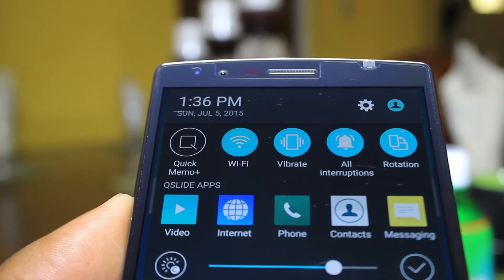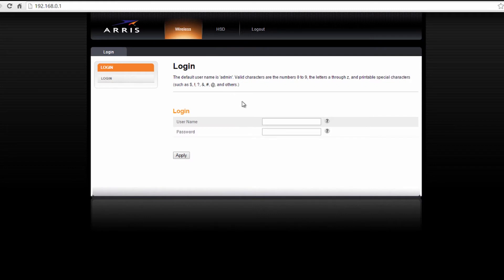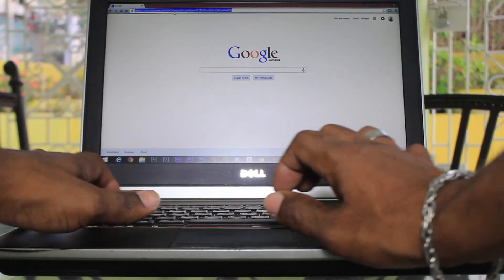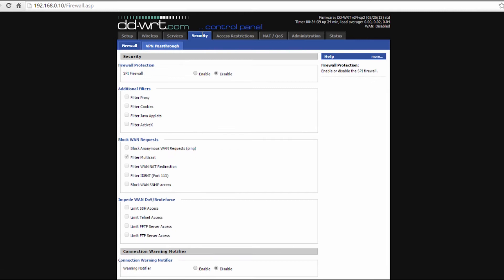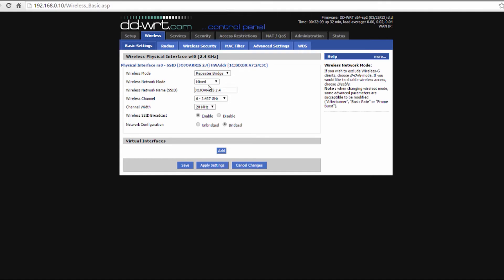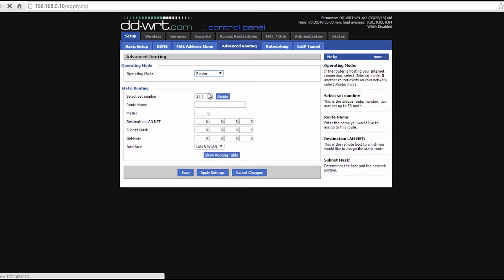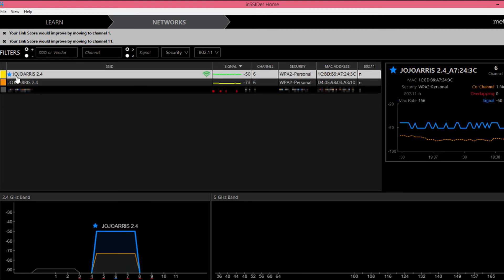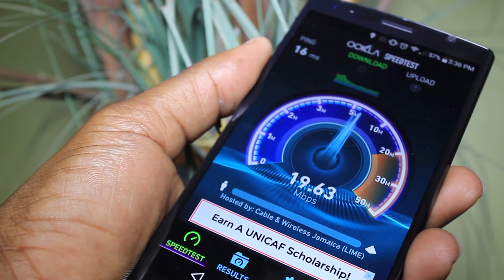Get more WiFi everywhere - no more dead zones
Add a secure and fast VPN solution to Amp up your online access for more Netflix Titles

Speed up your WIFI with a SIMPLE + EASY home WiFi mesh solution via DDWRT. Similar to an AmpliFi HD wifi router mesh network. Supercharge your home WIFI with DDWRT.
Supercharge your home WIFI with AmpliFi -
Amazon (US)
Amazon (CA)
Amazon (UK)
Let's face it, Wi-Fi is most definitely, a service we can't do without these days and it hurts to have a crappy signal.

Now, using an old router that you have laying around, flash with the DD-WRT firmware and create a powerful range boosting wireless repeater for your home or office.

With old Technology, you can increase Internet speeds.

Router used as Repeater:
D-Link DIR 600

Router I now use as Repeater at home:
TP-Link TL-MR3220

Other Routers I've previously used as DDWRT repeaters:
Linksys WRT54G
Linksys Cisco E3000

How to fix weak Wi-Fi signal?
Build a DDWRT RangeBooster WiFiRepeater

1. Log into your main router and write down the settings
​The channel your router is broadcasting on
The exact name of your Wi-Fi network, also known as your SSID
The current wireless security mode - WEP, WPA or WPA2
The wireless broadcast mode - B/G, N, B/G/N, A/C
Your Wi-Fi password
Your Router's LAN IP address
2. ​Do Google search for DDWRT then select "Router Database"
3. ​Search for your brand and model router, the one you're gonna use as the repeater, of course, find the latest firmware for your router and download the file(s).
4.Start up your router (the one to be used as a repeater) and head to the administration tab or wherever the option for "Firmware Upgrade" is on your device. Choose the DDWRT flash file you downloaded and then click "upgrade" or "update" to start the flashing process.
5. ​After your router has restarted and your new DDWRT firmware is loaded, you will have to enter a username and password to start. I just use admin for both.
6. Start configuring your repeater
7. Use a tool such as inSSIDer or Wi-Fi Analyzer to see what's going on with your Wi-Fi network and that everything is functioning.
8. ​Use an app such as speedtest.net to see how well your repeater is performing.
9. ​After you've conducted sufficient speed tests and you're satisfied with the results between your repeater and main router. Set it, forget it and enjoy the improved wireless service for your home/office.

Audio Produced by ​Psychward Recording Studios (Intro | Outro)

HELP US OUT WITH CONTENT CREATION:

1. Suggest ideas for weekly videos.